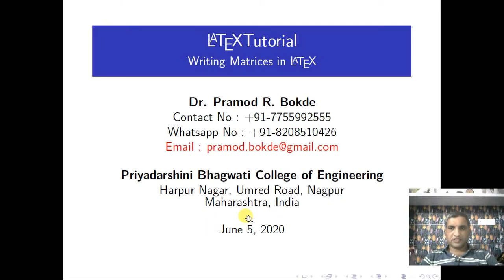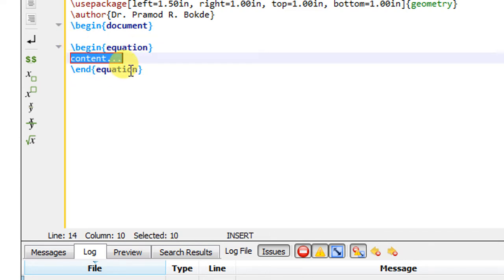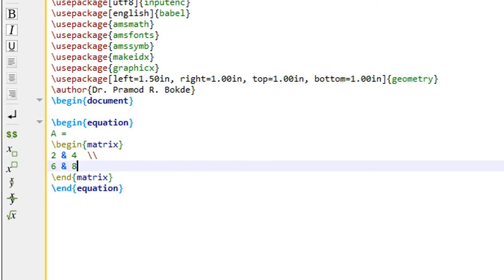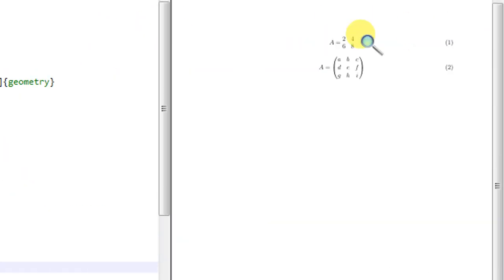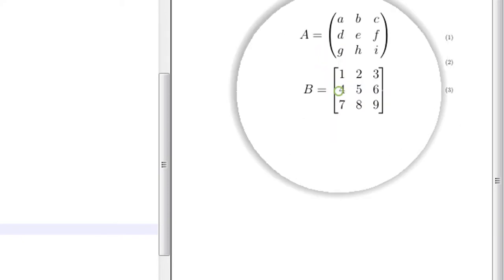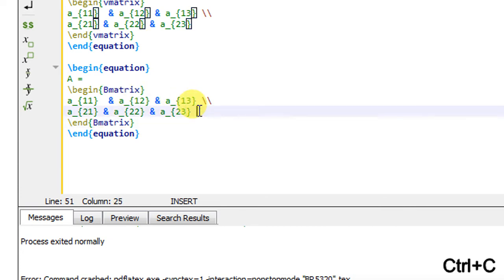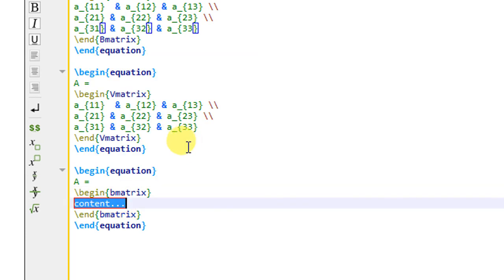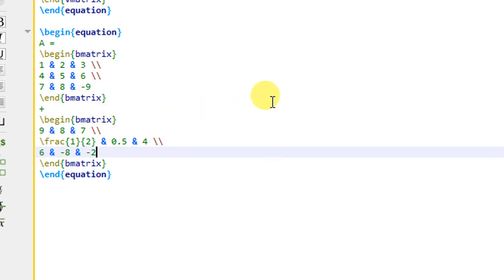Writing Matrices in LaTeX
This video tutorial will teach you how to write various types of matrices in latex environment. There are six types of matrices which we are generally writing in mathematics as :
1. Simple Matrix
2. Matrix with Parenthesis
3. Matrix with brackets
4. Matrix with verts
5. Matrix with braces
6. Matrix with double verts

This video tutorial explained how to create each type of matrices in latex document. It further explained how to write matrix equations.